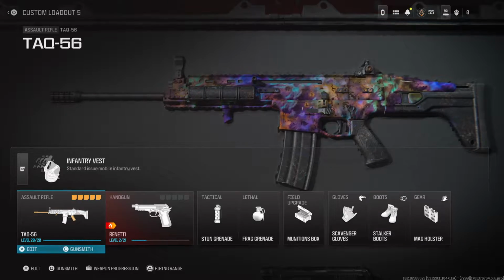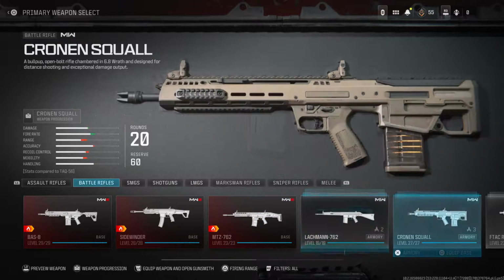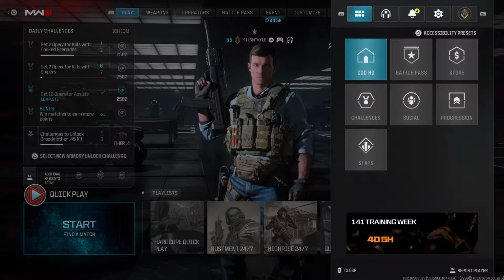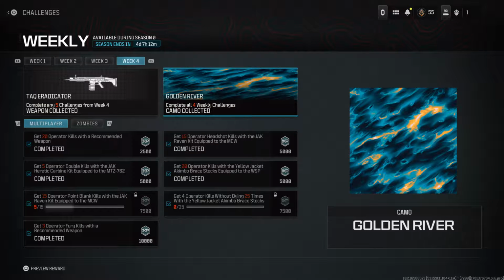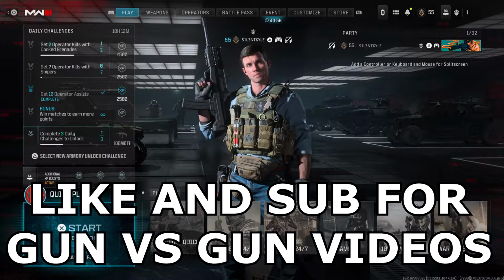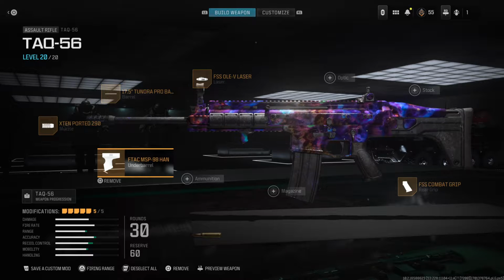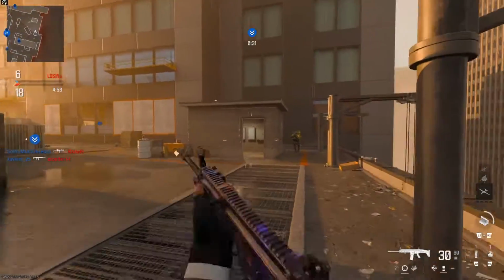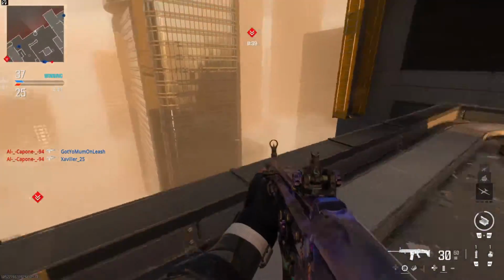Taq-56 vs Taq Eradicator (Which Is Better In Modern Warfare 3?)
*I do not take any ownership of music displayed in this video. Ownership belongs to the respected owner(s).

The fastest sniping class setup on modern warfare 3
The #1 fastest ads sniping class setup on modern warfare 3
How to snipe on modern warfare 3
How to quickscope faster on modern warfare 3
The fastest sniping you will ever see on modern warfare 3
I sniped for 5 years straight and these are the results on modern warfare 3
I sniped for 1500+ days and these are the results on modern warfare 3
The fastest ironsight sniper class on modern warfare 3
The #1 ironsight sniper on modern warfare 3
Modern warfare 3 Longbow fastest ads sniping class setup
MW3 Longbow fastest ads sniping class setup